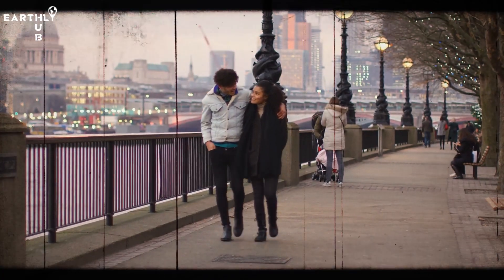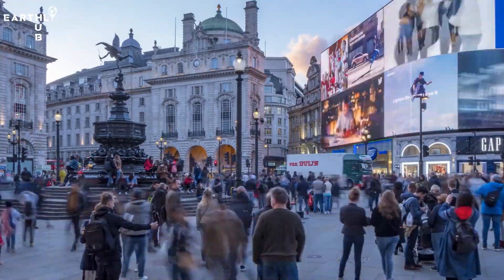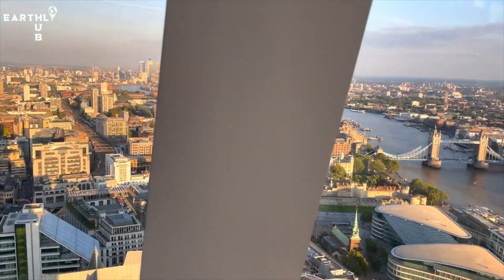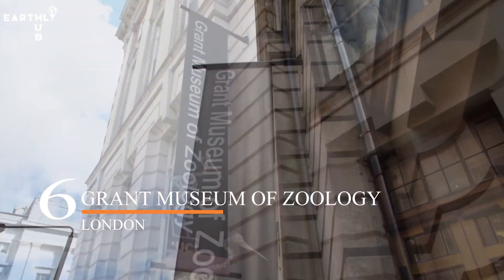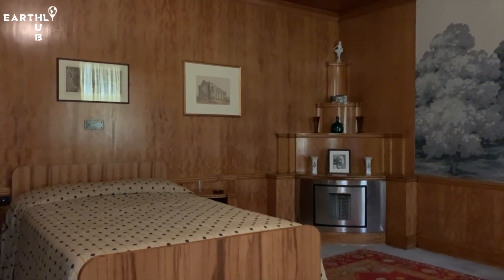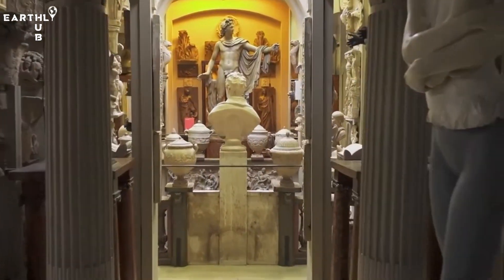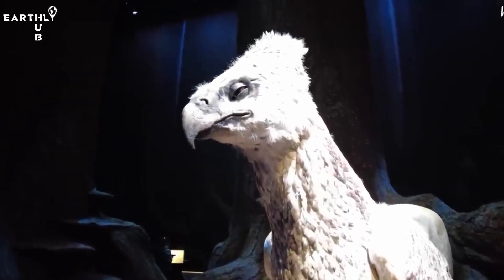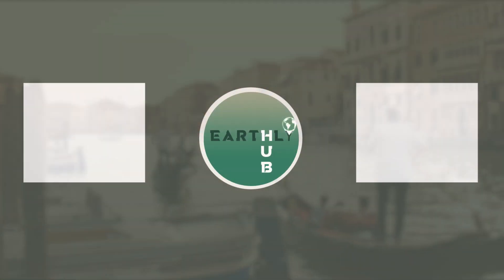Top 10 Places To Visit In London UK in 2023-Travel Guide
London is a bustling and vibrant city located in the southeastern part of England. It is the capital city of the United Kingdom and one of the most popular tourist destinations. London's beauty comes from its unique combination of historical architecture, cultural diversity, and natural landscapes. Here's Top 10 Places To Visit In London UK 2023 travel guide.
              Chapters
00:00 - Intro
00:27 - Little Venice
01:21 - St Dunstan In The East
02:13 - Sky Garden
02:54 - Kyoto Garden
03:40 - Grant Museum Of Zoology
04:30 - The Eltham Palace
05:19 - The Painted Hall
06:01 - Sir Johns Museum
07:01 - Warner Bros Studio
07:41 - West Minister Abbey
08:25 - Outro